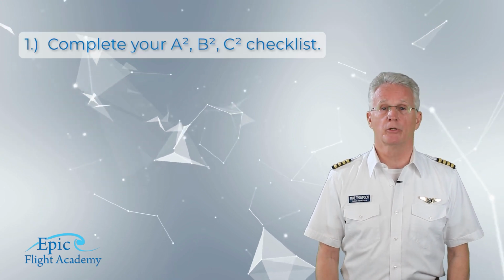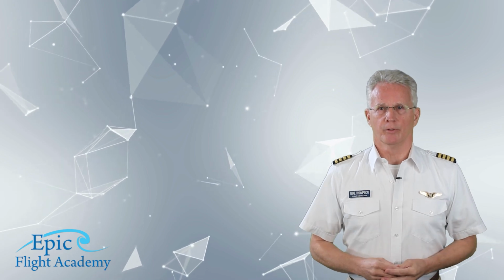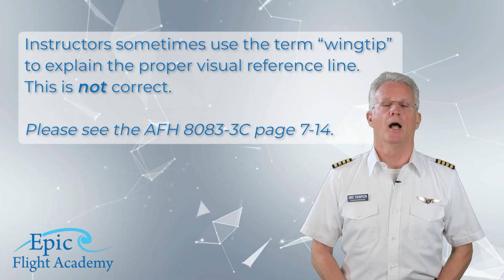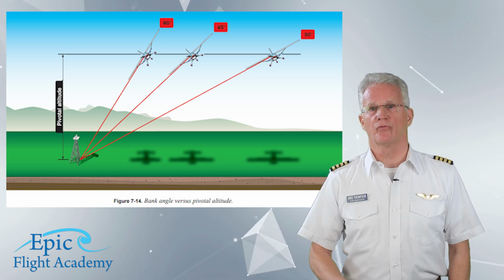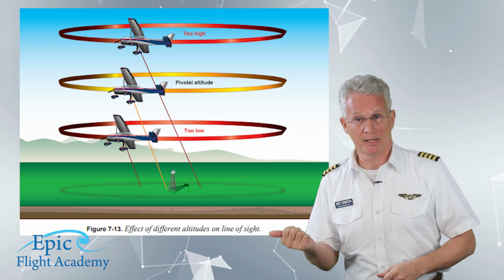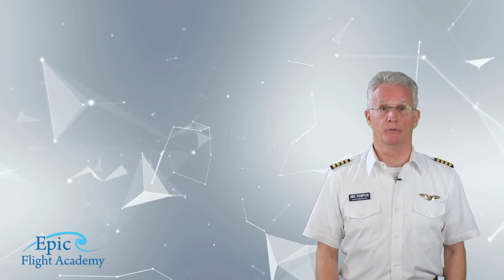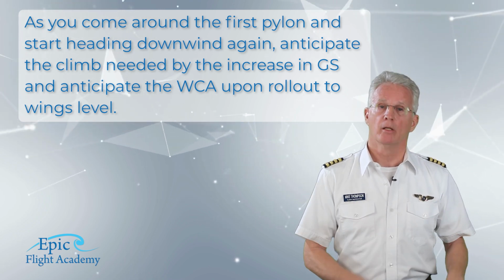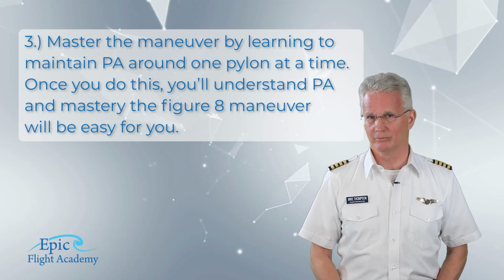Commercial Pilot Course | 8s on Pylons – Epic Flight Academy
Welcome to Epic Flight Academy’s Commercial Pilot Course! This advanced training series, taught by Mike Thompson, builds upon everything covered in the Private and Instrument courses—introducing more complex maneuvers and professional-level flying skills required for commercial certification.

In this lesson, Mike breaks down 8s on Pylons, a precision ground reference maneuver that challenges a pilot’s understanding of pivotal altitude, wind correction, and aircraft control. Learn how to calculate and maintain pivotal altitude, establish smooth entry techniques, and manage pitch, bank, and coordination throughout both turns.

🕒 Chapters
0:00 – Introduction
0:14 – Figure 8s on Pylons
3:53 – Starting the maneuver
4:43 – What is a pylon?
5:04 – Projected reference line (PRL)
7:31 – Compensation
8:11 – Pivotal altitude
10:00 – Performing the 8s on the Pylon
21:22 – Points to master 8s on Pylons

This lesson helps student pilots refine their coordination, energy management, and situational awareness—all essential skills for passing the FAA Commercial Pilot checkride.

📞 Questions about flight school or aircraft mechanic school?
United States: 1-866-FLY-EPIC
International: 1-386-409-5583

Mike Thompson is the author of "Telling Is Not Teaching", which promotes the idea that the “new school” of teaching that embraces electronic technology cannot sacrifice the “old school” of human relationships because the human brain still learns in largely the same way that it has for millennia.

"Telling Is Not Teaching" Enjoying our content?

Epic Flight Academy is America’s Largest FAA Part 141 Flight School, offering professional pilot training and aircraft mechanic programs since 1999. Students from over 110 countries have launched their aviation careers with Epic. Our graduates now work for 300+ airlines worldwide. Learn to fly, train as an aircraft mechanic, and start your aviation career today!